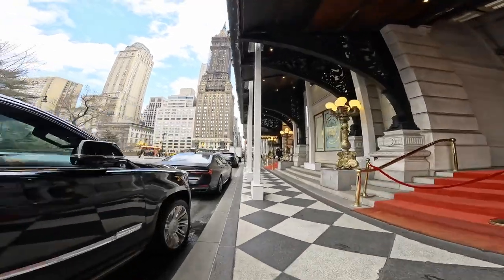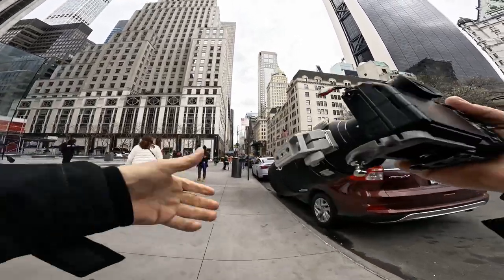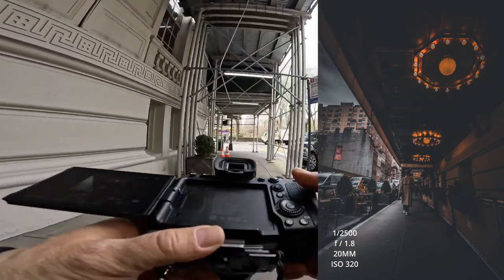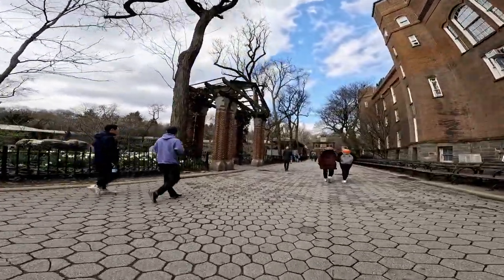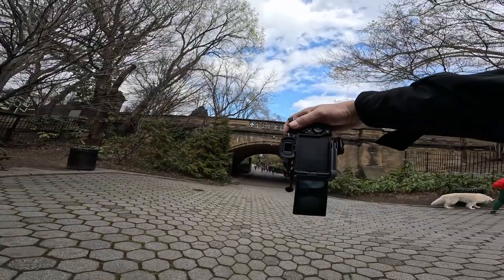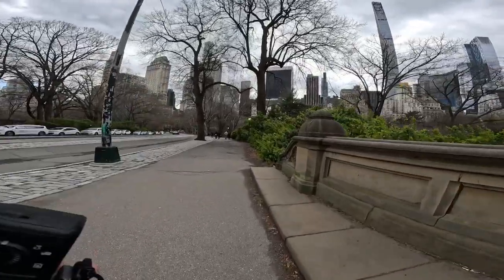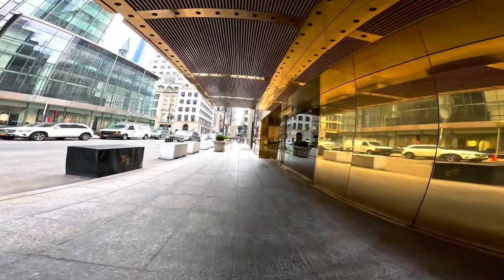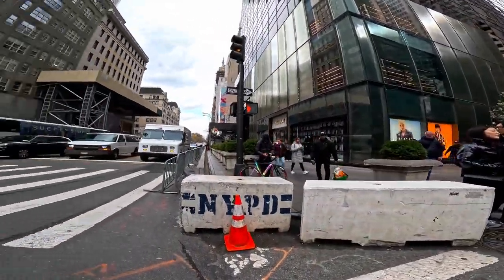40 minutes of new york central park south 59 st street pov street photography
Hello Everyone!!    hope you're having a blessed year so far!
Here is a pov of me at south of central park on 59th street and did the 4 corners of that area and a block over to challenge myself on what can you get in 2 blocks and 1 ave over and be patient . Listed the gear i was using and settings. I will be doing more lenses all day shoot with 1 lens and will do the nikon z6ii also soon.

GEAR USED ON THIS SHOOT
SONY a74
SONY 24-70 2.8 version 2 G MASTER
SONY 70-200 version 2 G MASTER
SONY 20mm 1.8 G
GoPro 11
PEAK DESIGN CLIP
PEAK DESING STRAP
SPIDER HOLSTER CLIP
Manfrotto backpack